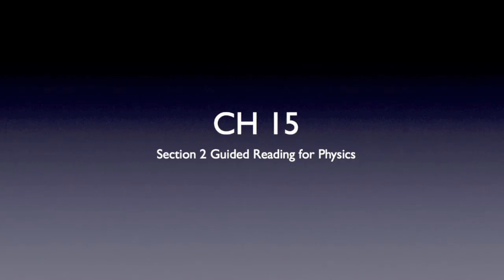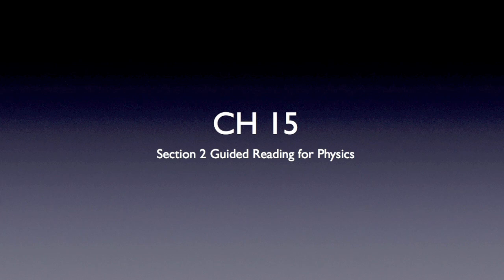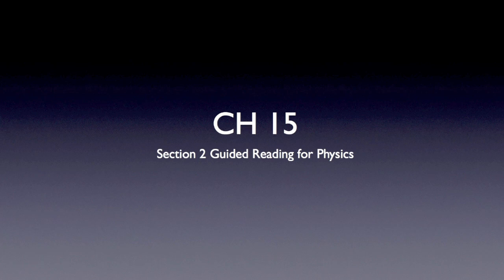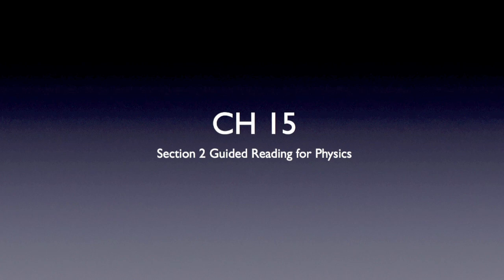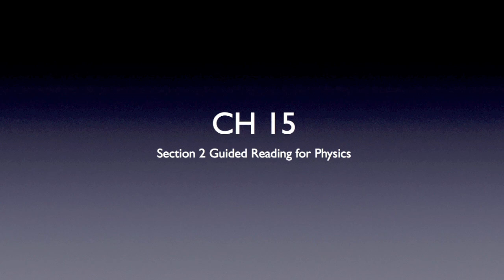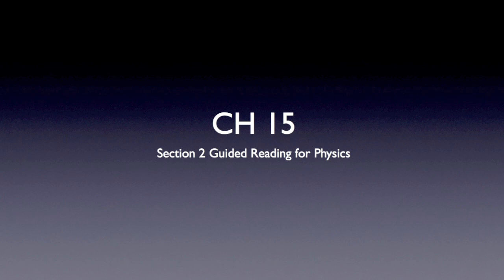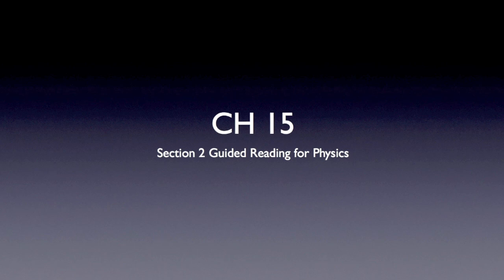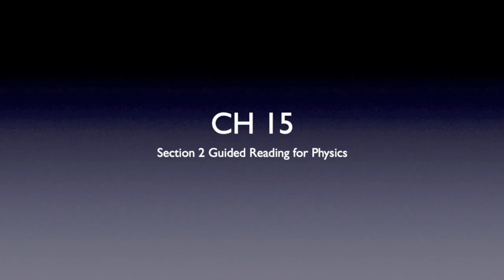Ch 15 Section 2 Guided Reading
Guided reading for Physics